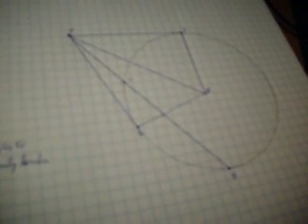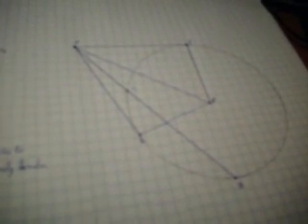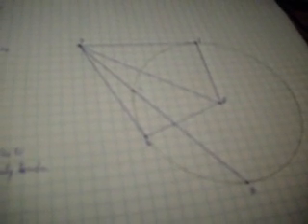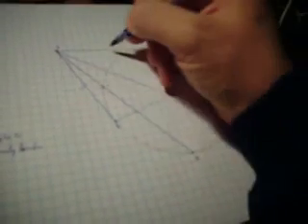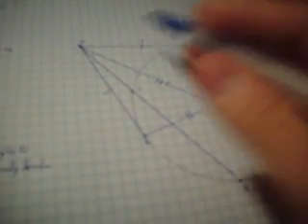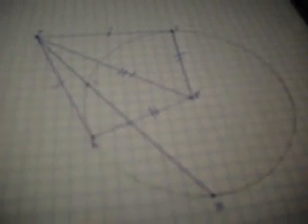Euclid B3 P37.rm